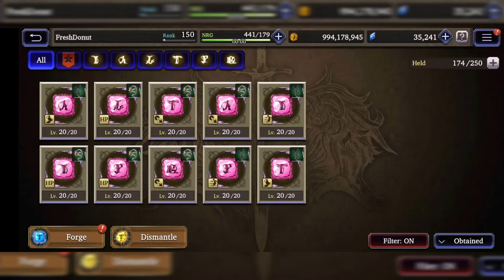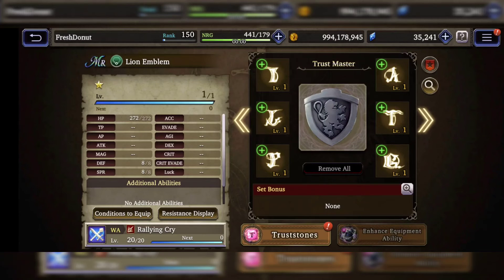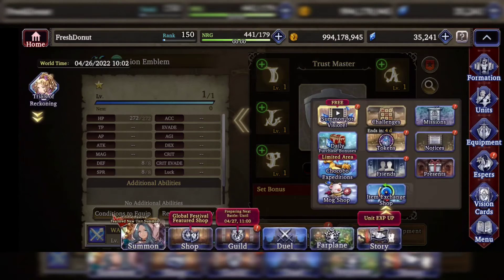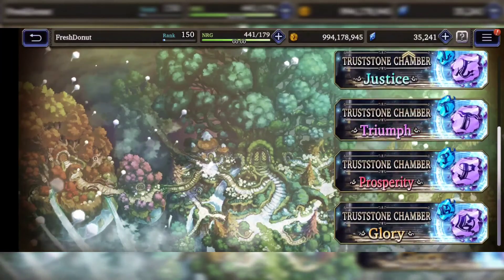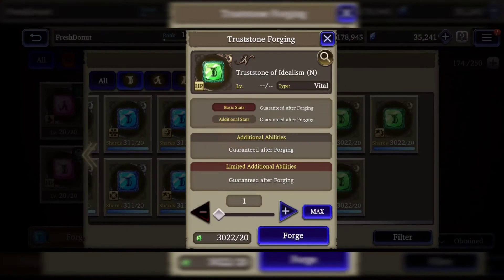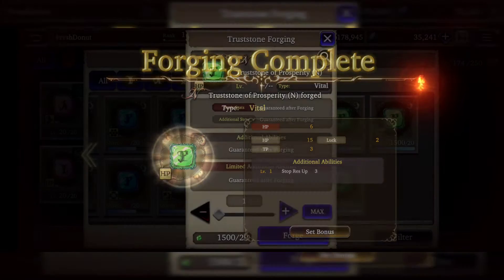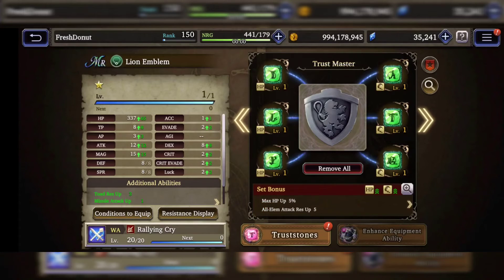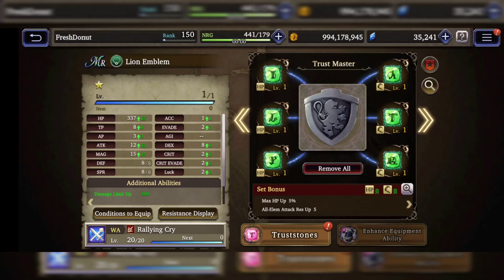Wotv, Simple truststone guide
Easy upgrading

Janji heroes tonight

Guild Name: Underworld
Leader : Freshdonut
Rank: Master
Game play: Casual
Discord.gg/j3CGRQU
Rules: Attend GB and statue
Statue:  6/10 6/10 6/10 7/10 6/10

Come join us,  we are a bunch of casual players that made it to high ranks. We help and encourage all players.  Communication is key so taking a break or have to miss s few days is no big deal just Communicate with us. We have a strong core of very active players so come join the Underworld today.